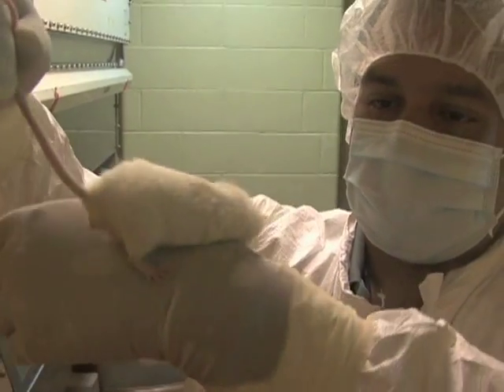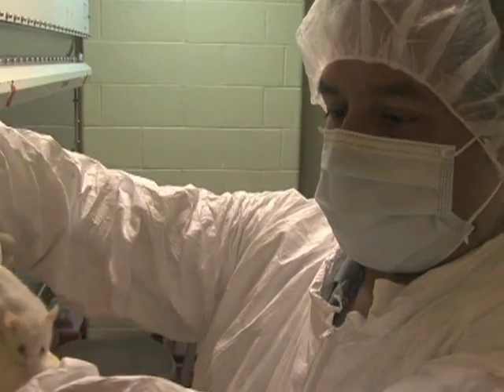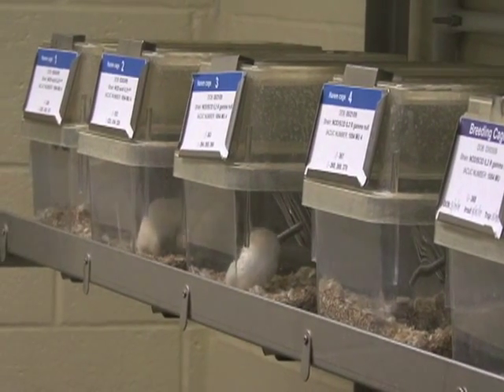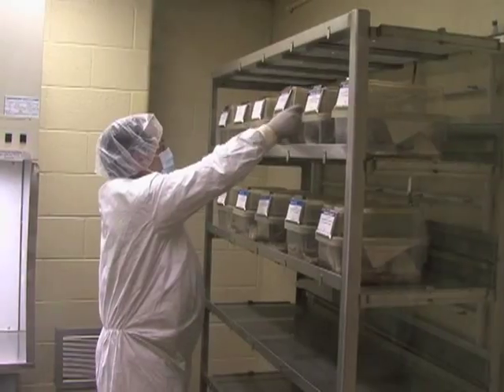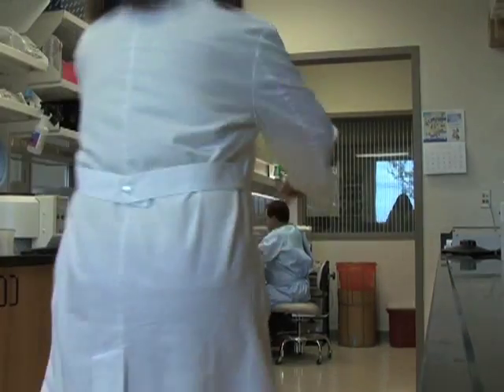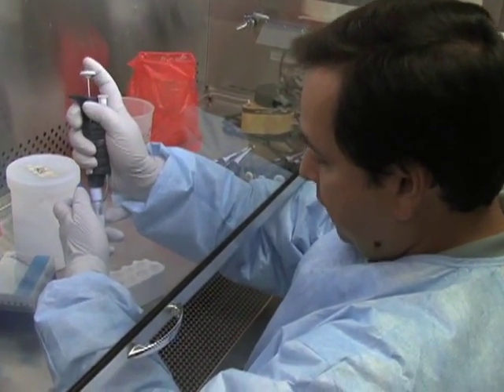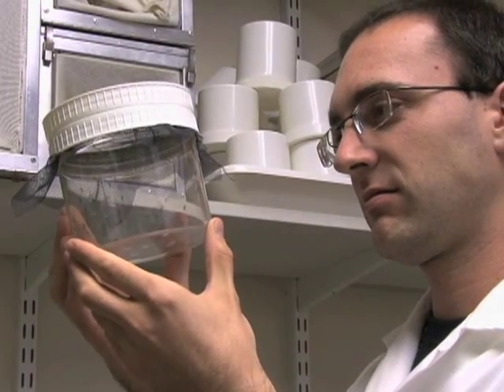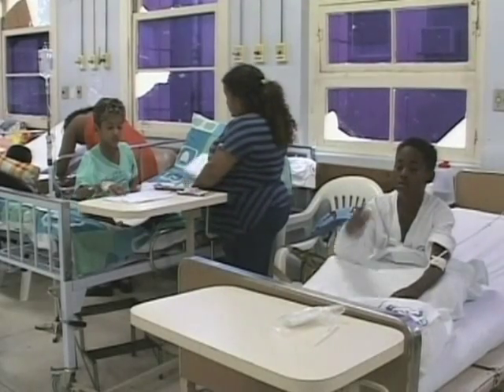Scientists Seek Better Treatment for Dengue Fever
According to the World Health Organization, there are around 50 million cases of dengue fever around the world every year.  About two and a half billion people, two-fifths of the world's population, are at risk. The disease is now spreading, along with the mosquitoes that carry it, into areas like Texas, in the United States -- far from the virus's tropical breeding grounds.   Scientists at an independent research foundation in San Antonio, Texas have developed a new line of study they say shows promise in fighting the often deadly disease. VOA's Greg Flakus has the story from San Antonio.